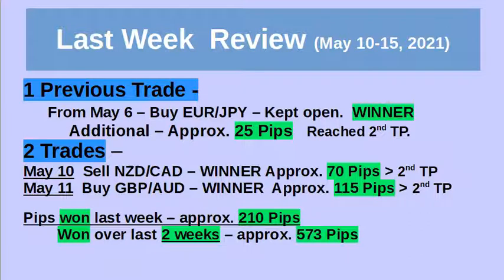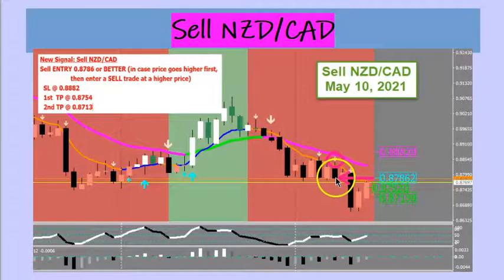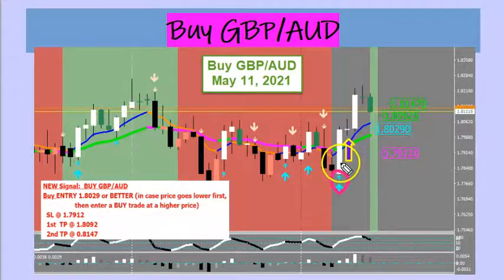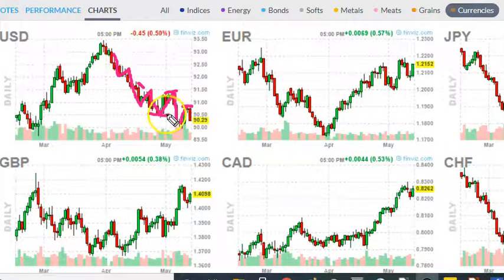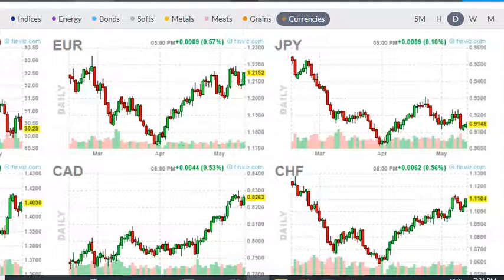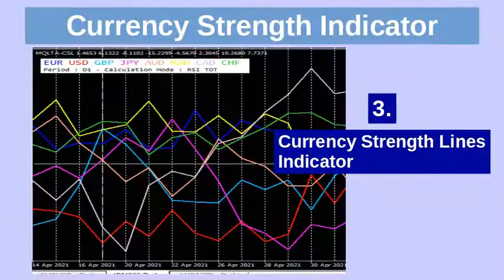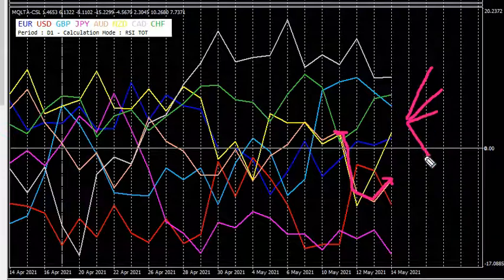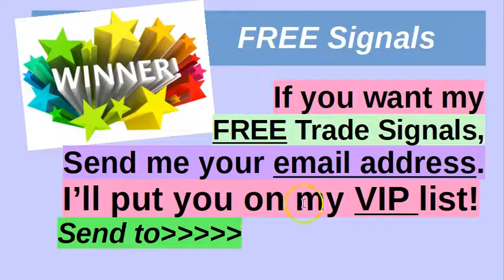Phase 2 Starts Now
LIVE TRADING PHASE 2 STARTS NOW

Learn how I find my winning trade setups. I look for strong vs. weak currencies and show you some of my personal secrets and the tools I use for finding the best currency pairs to trade.

Do you want to learn how to trade correctly, AND win most of your trades? Why don’t you enroll in my FREE Trade Signals?
There’s nothing to buy, no credit card info, and I’m not going to sell you anything! Give my signals a try – my winning trades reach the 1st Take Profit targets approx. 80% of the time!

If you follow my instructions, you’ll learn how to take entries the correct way to protect your money, and also how to maximize your profits with my little-known tips.

Watch the video from beginning to end. In the video, you see the currency pairs I’m trading, the total profit in pips, the entries, stop loss & profit targets, along with tips and a mini-lesson.

I started giving traders my FREE Signals about 8 months ago. First I instructed everyone to trade on DEMO to get used to my system. Then we started trading live with real money. Traders everywhere are telling me that they’re making money for the very first time.

My FREE trade signals are different than anything else on the internet. Not only do I give you winning trade signals, but I teach you the important steps needed to get you to trade properly, with less anxiety, and more confidence. Yes, there are other signal providers, but most providers charge you money and don’t teach you anything. They also don’t tell you that you need to watch your computer all the time in order to benefit from their signals because they’re trading on small time frames – intraday! Watch this video and find out why we’re different and how you will benefit from the weekly trade reviews, lessons, and tips!

Besides giving you my FREE trade signals, you also receive the weekly YouTube videos which contain mini-lessons so you can  “Learn the Process” - which is critical to your success!

I’ve been teaching students for many years and I’m still amazed at how many of you are blowing your real money accounts over and over again. This new service will allow you to learn how to trade forex, SAFELY, on a DEMO account, before you risk any real money!